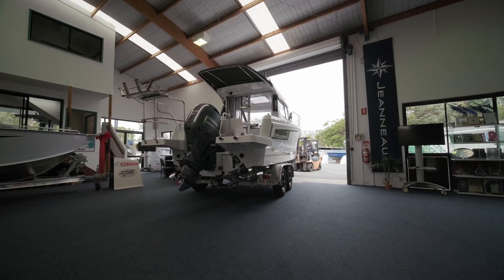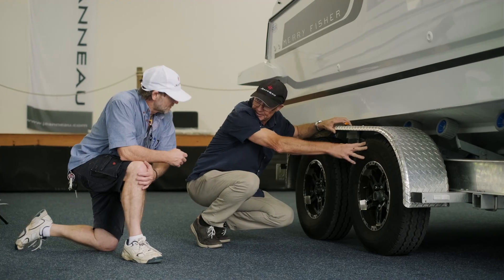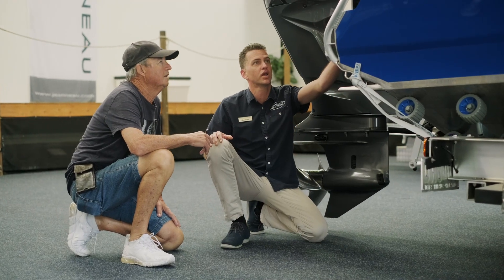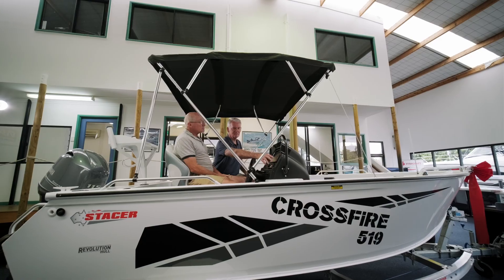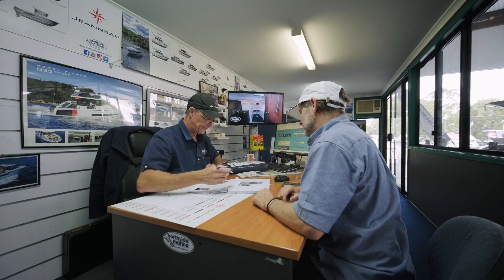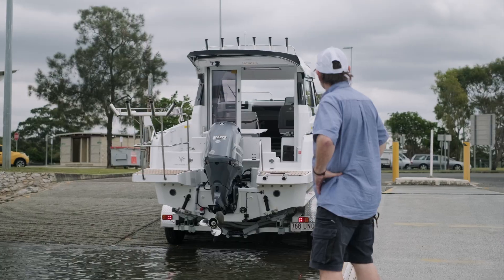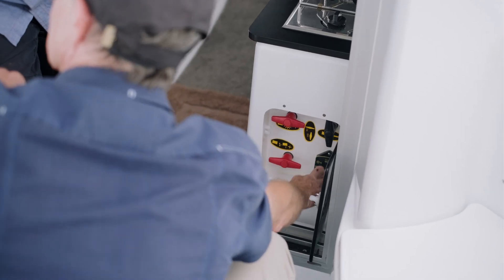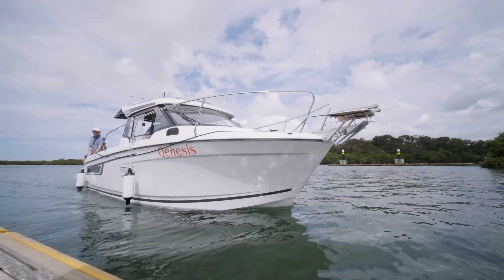Northside Marine's Personal Handover & Tuition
At Northside Marine, we pride ourselves on providing our customers the best on the water and in showroom induction. We’ll teach all the ins and outs of your new boat.

Receiving on the water training is one of the best ways to learn how to operate your new boat. That’s why we don’t just hand the keys over and off you cruise. Our boating specialists take great pride in teaching you how your boat works.

- Handovers in showroom and on water
- Boat handling
- Run in process
- Trailer launching
- Electronic tuition
- Yamaha Outboards and Helm Master operation
- General maintenance and planned service intervals